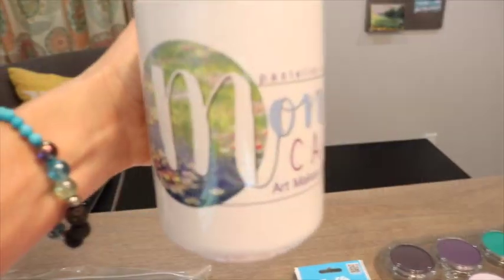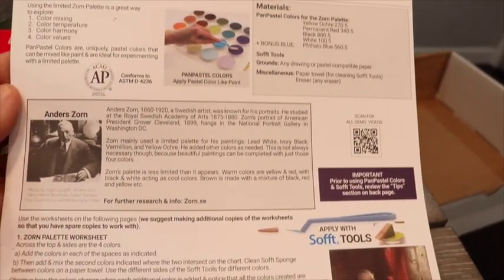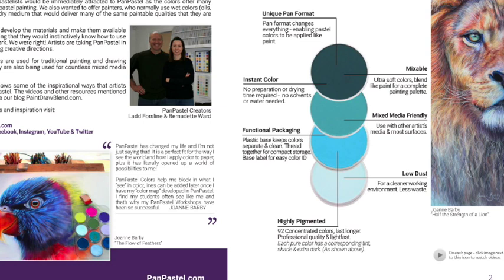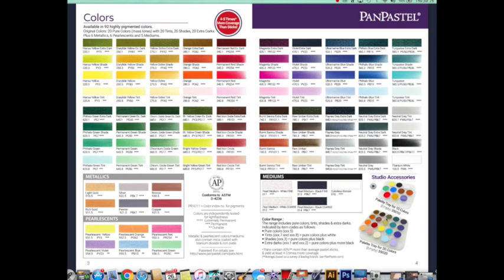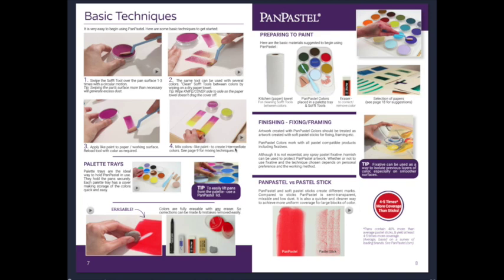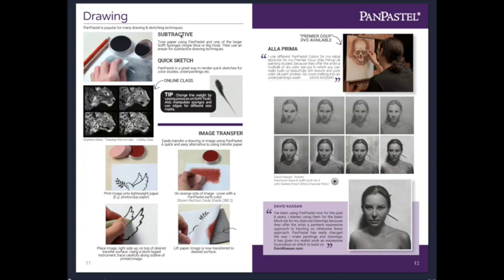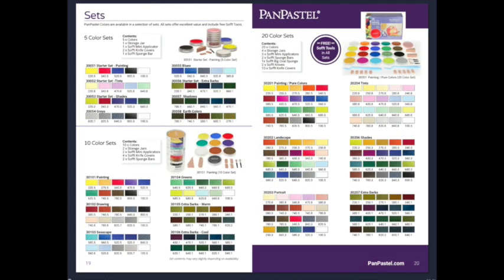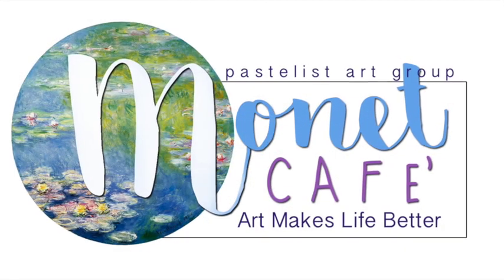PRODUCT REVEAL / Exploring the Benefits of PAN PASTELS!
Join me in exploring a great innovation in soft pastels... Pan Pastels. Many pastels artists have never tried these and this video will provide you with many of the wonderful benefits these pastels have to offer... including: low dust, brilliant application, unique "pan" format, ability to mix and blend, and lots more.

I will be doing a demo painting using these pastels soon, so please watch this video to get education and illuminated. Please see the links below for more information on Pan Pastels or to order:

▽ Monet Cafe' Artists Bracelets (from Etsy Store)👇